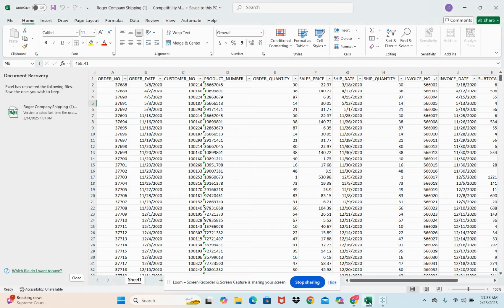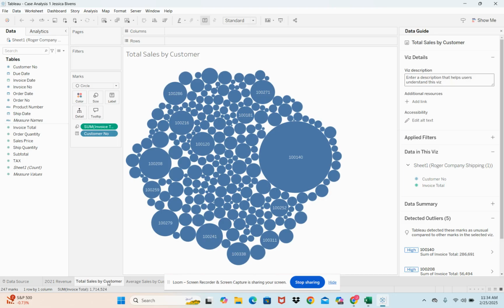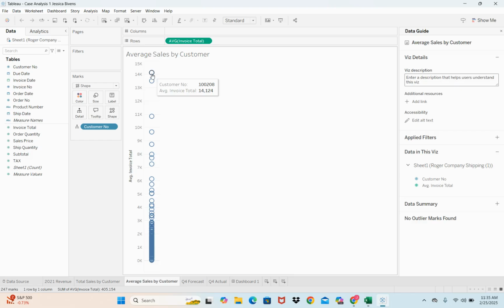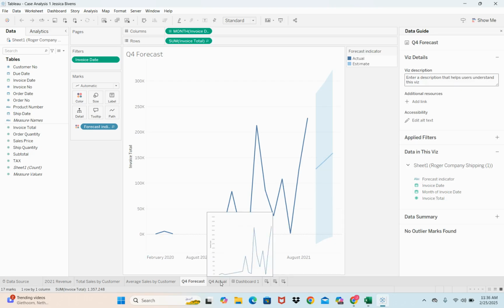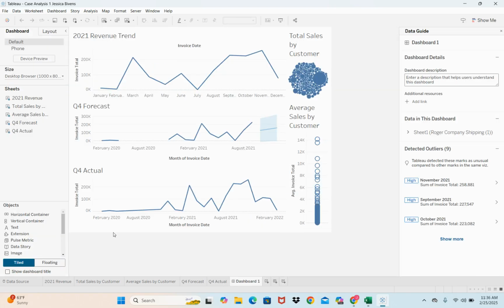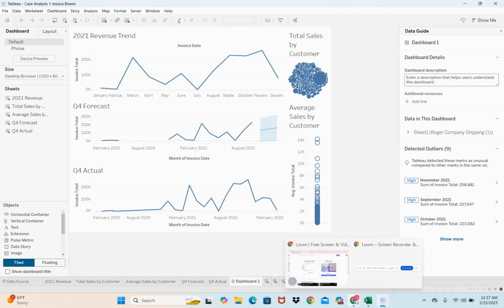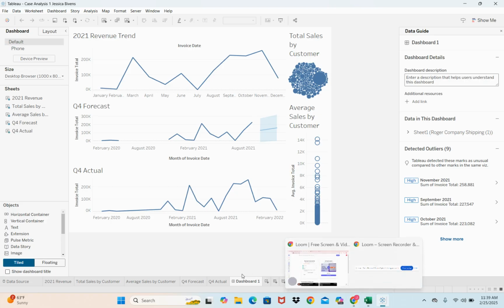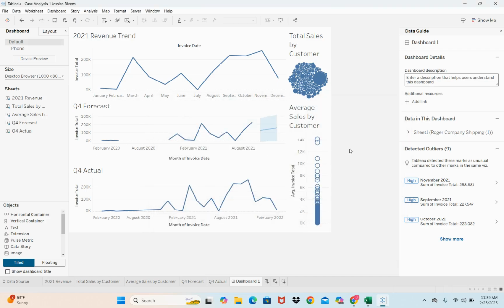Tableau Assignment Walkthrough 📊